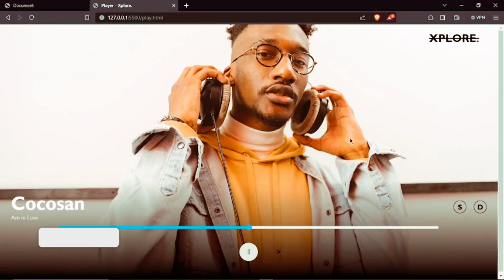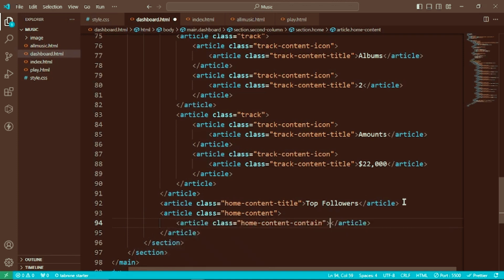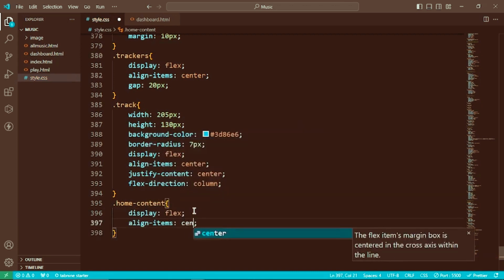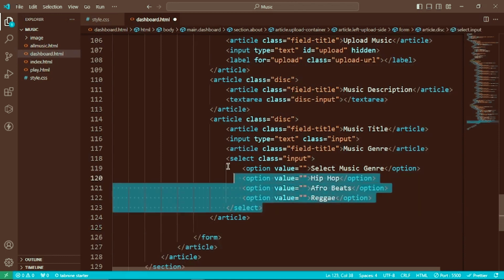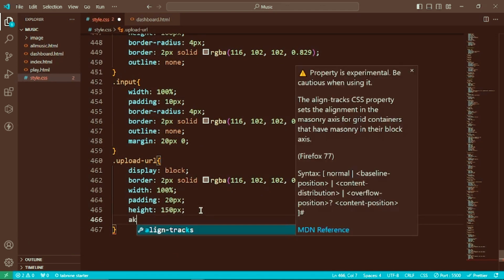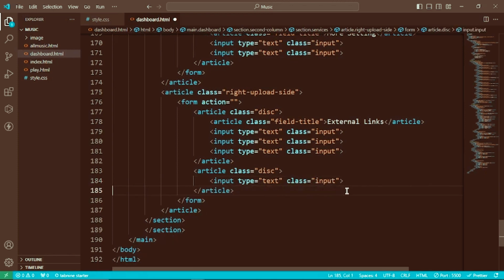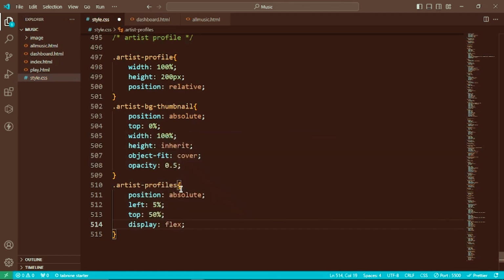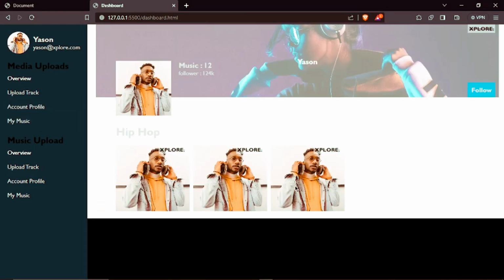Create A Music Website Template Using HTML CSS JAVASCRIPT | Add Music In HTML Website. Part 3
HTML & CSS Music Player: In this video, I will teach you how to build a music player using HTML CSS and is. This music streaming website template is absolutely beginner friendly , I'll walk you through  the video slowly and step by step to make sure we are on the same level.

Some video you might watch too